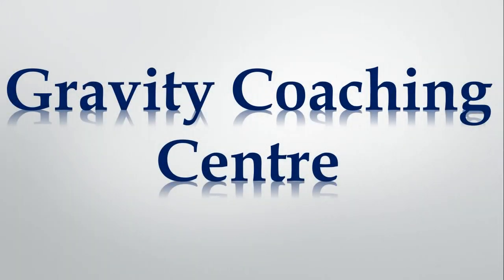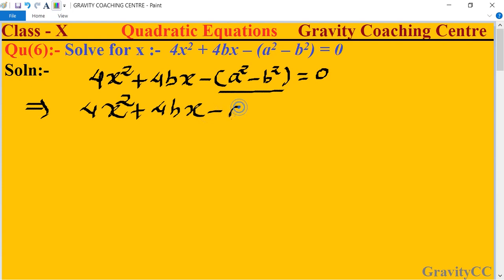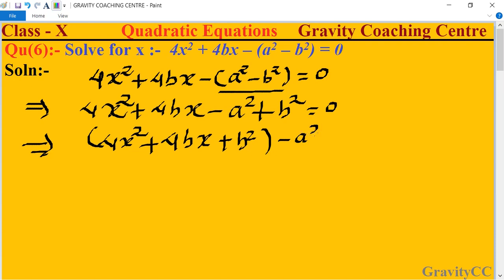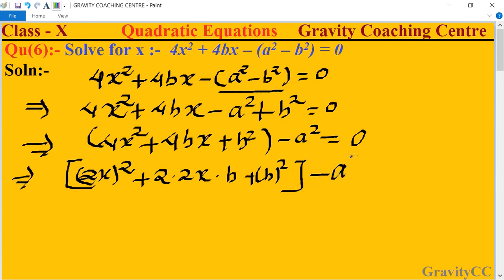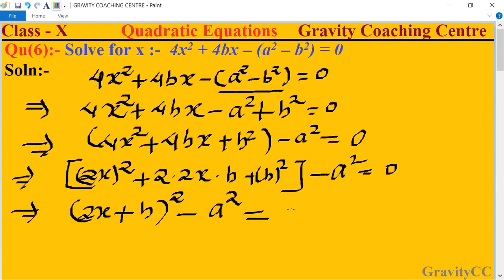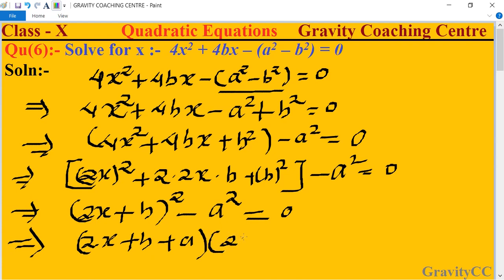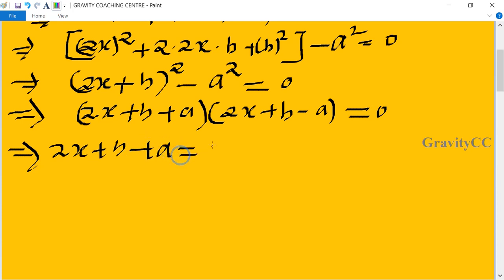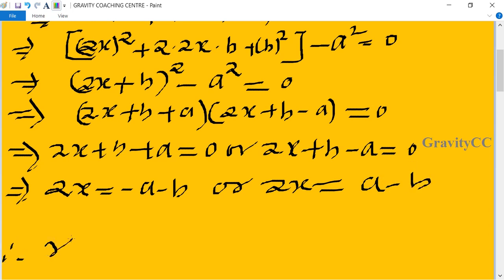Q6 | Solve for x :- 4x2 + 4bx – (a2 – b2) = 0 || Quadratic Equations || Class X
Click on below Links for more Questions:-

Qu(6):- Solve for x :-  4x2 + 4bx – (a2 – b2) = 0